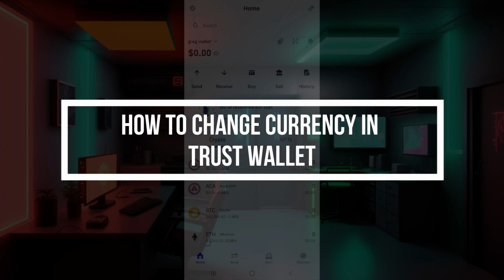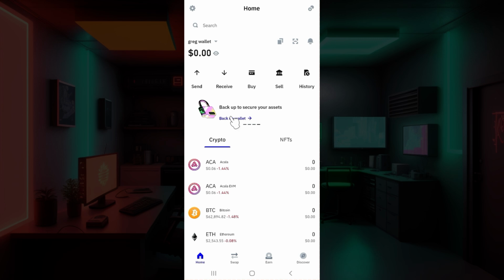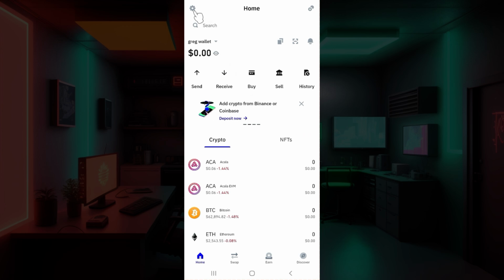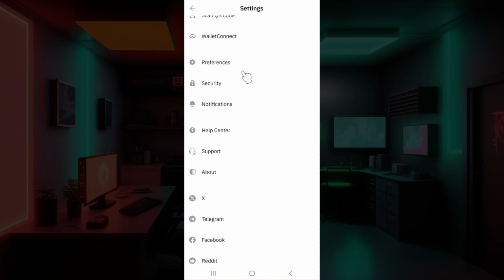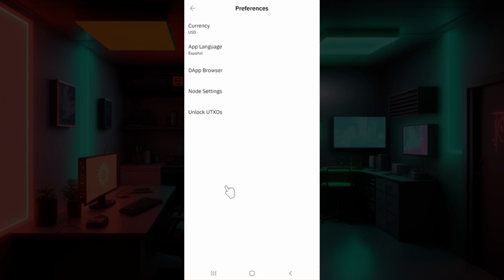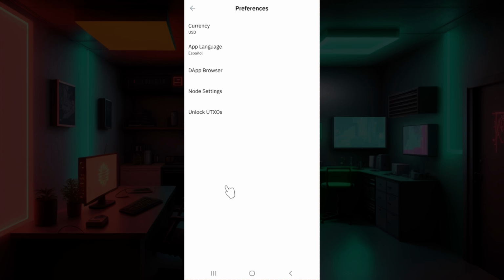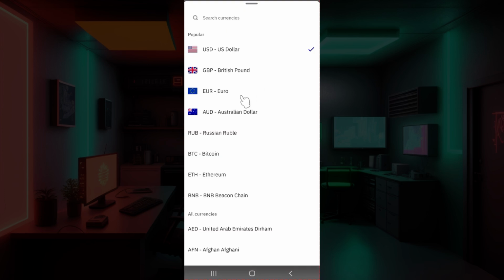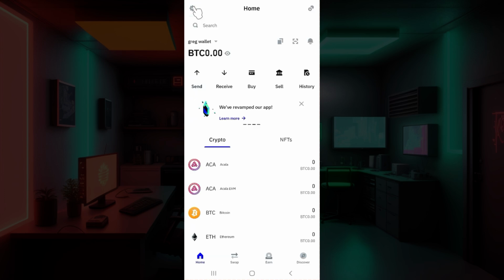How To Change Currency in Trust Wallet (2024)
In this video, you'll learn how to change the currency display in Trust Wallet. I'll guide you step-by-step through the process, making it easy to switch the default currency to the one you prefer. This can help you better track your crypto portfolio in the currency that suits you best.